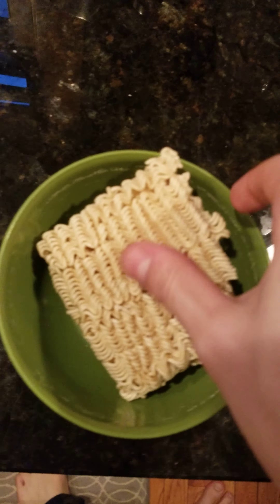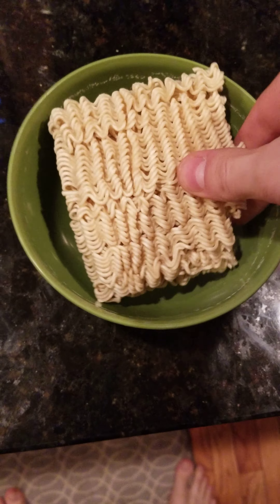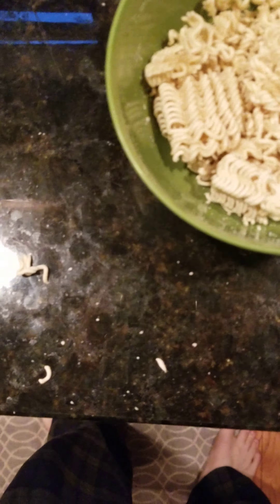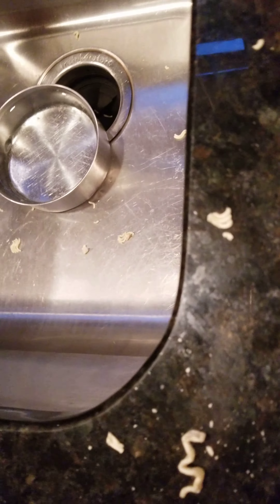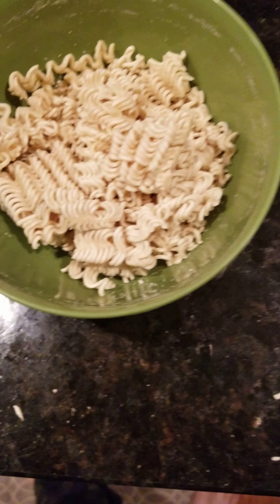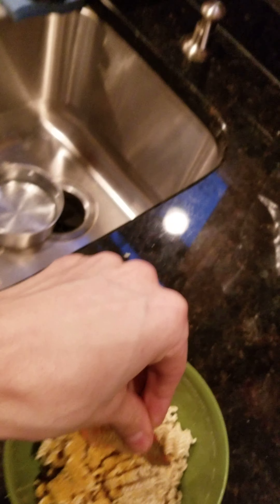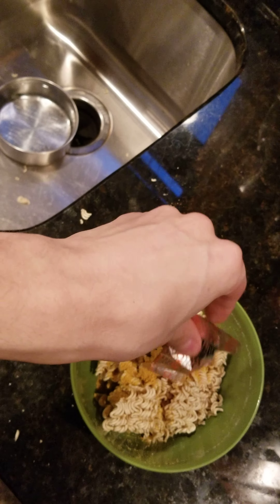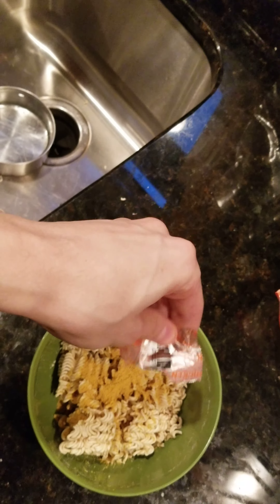Noodles are nice